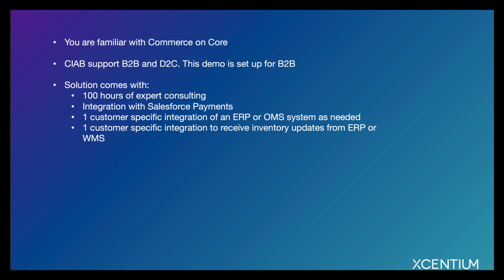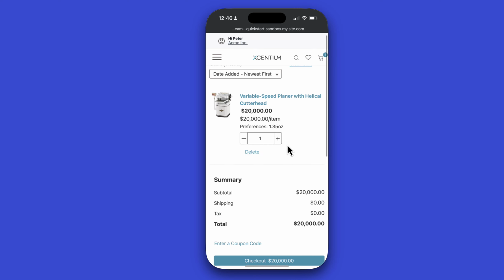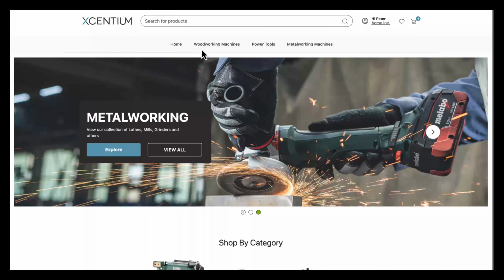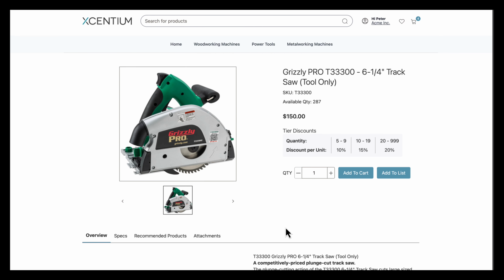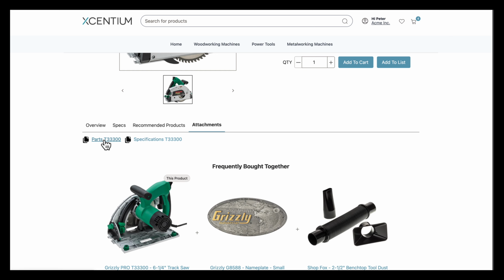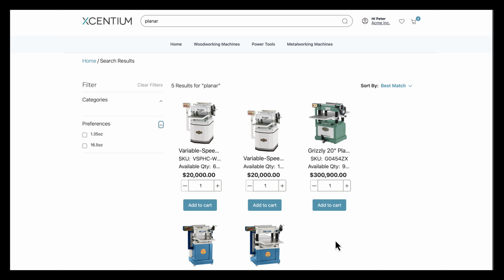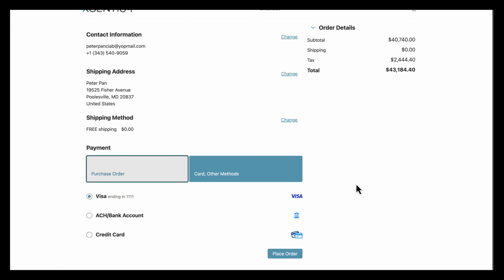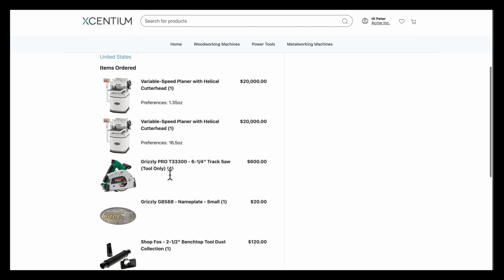Salesforce: Commerce In A Box (ERP/OMS/Payments)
Salesforce: Commerce In A Box is a packaged, rapid-deployment solution designed to help businesses quickly launch or modernize their digital commerce operations. When integrated with Sitecore and connected to key backend systems like ERP, OMS, and Payments, this solution enables an end-to-end eCommerce ecosystem that is scalable, customizable, and enterprise-grade.

A pre-configured commerce solution that combines:
Salesforce Commerce Cloud (B2C/B2B commerce engine)
ERP Integration (e.g., SAP, NetSuite, Microsoft Dynamics)
Order Management System (OMS) (centralized fulfillment, returns, and inventory)
CMS Front-End via Sitecore (personalized, headless, or decoupled experiences)